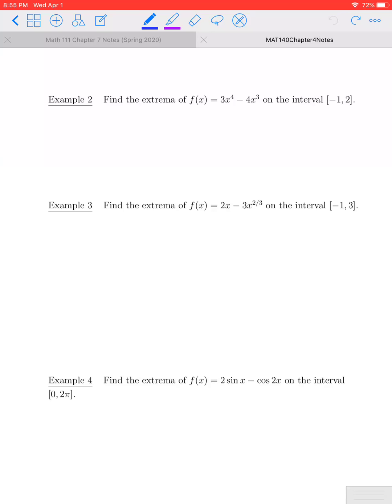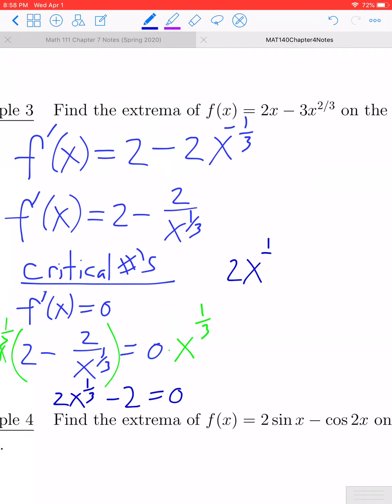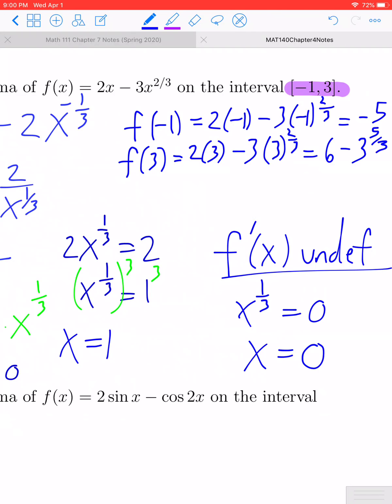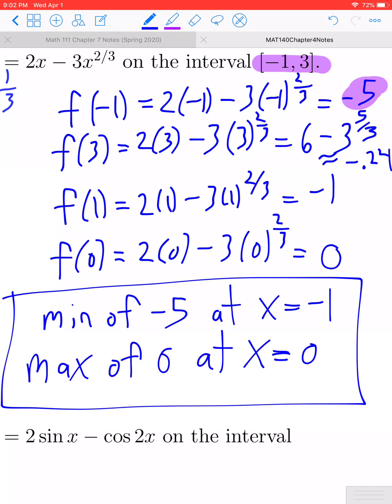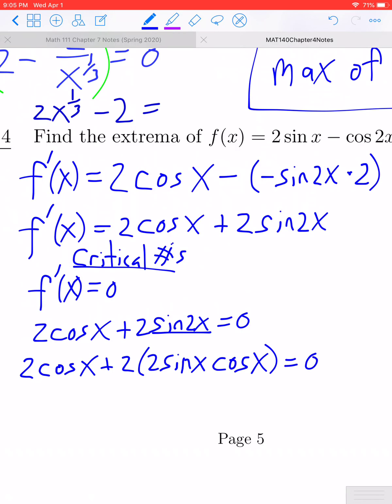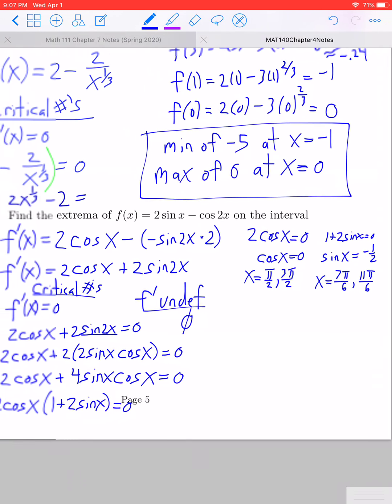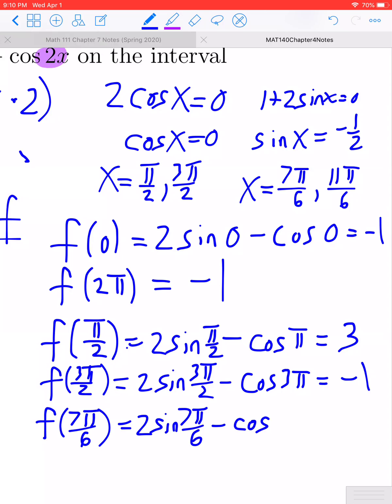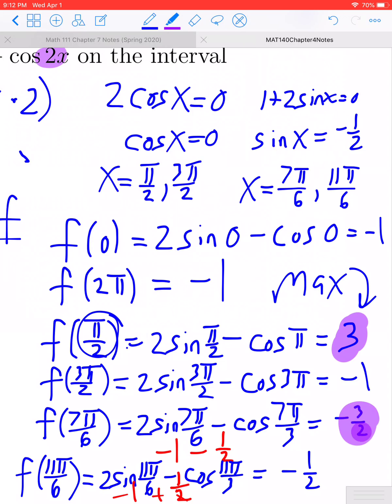Math 140 Lecture 4.1